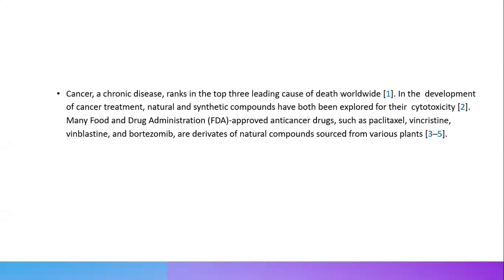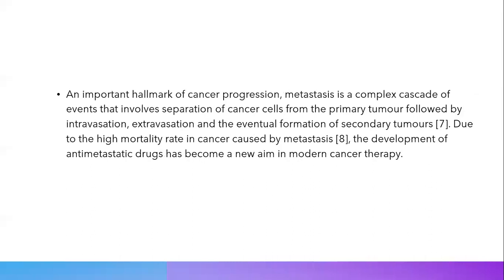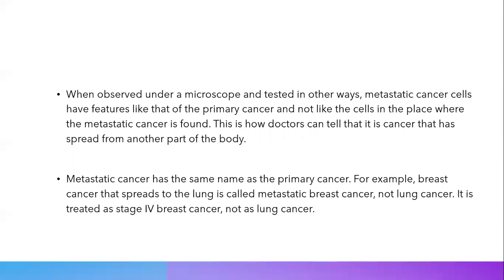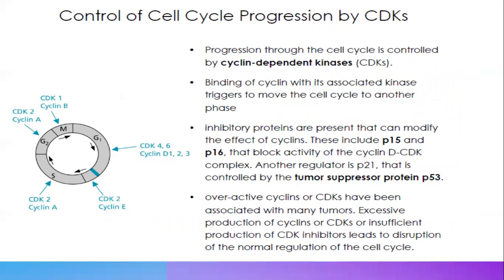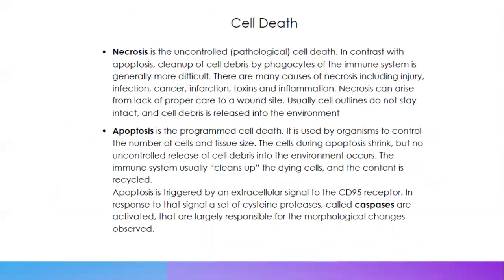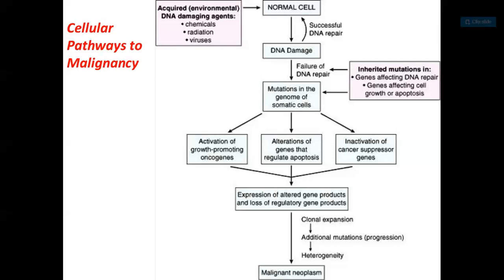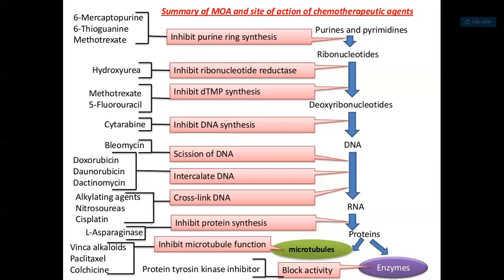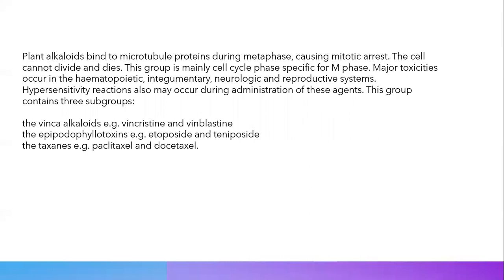antineoplastic agent part 1